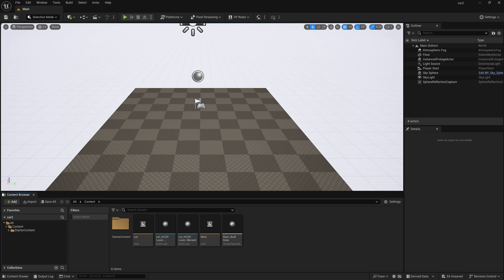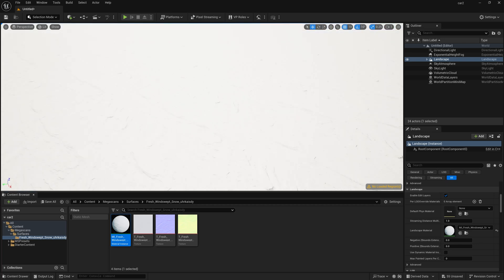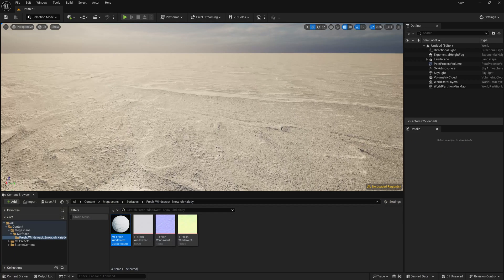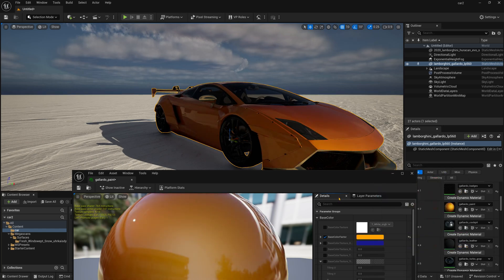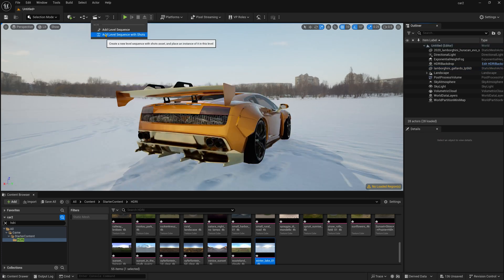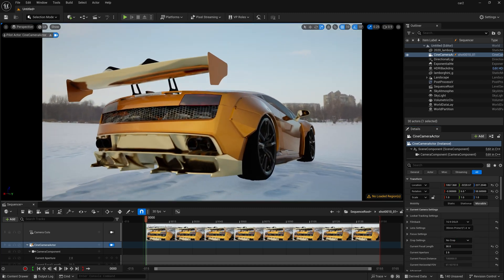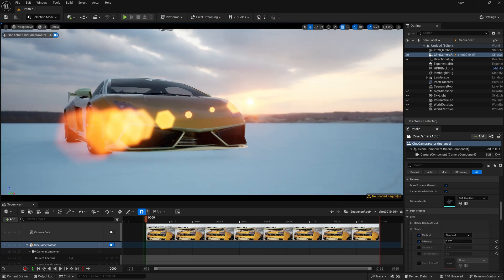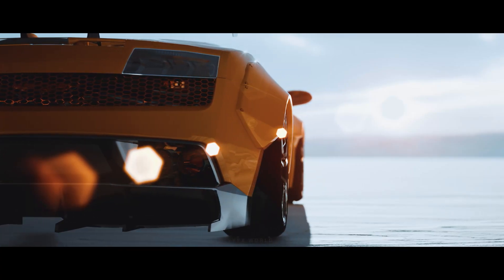how to set up and render car scene in Unreal Engine 5.4 with multiple shots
This tutorial is based on Unreal Engine 5.4, which easily sets a car scene in a nice area and then I tried to render that with cinematic multiple shots. In this tutorial, you can learn how to render realistic shots in ue5.4.